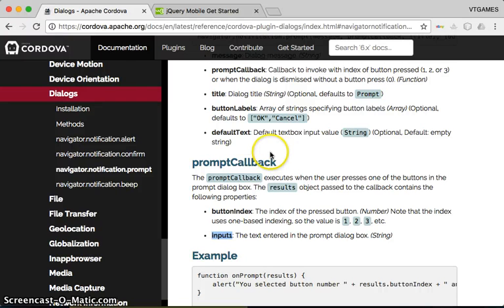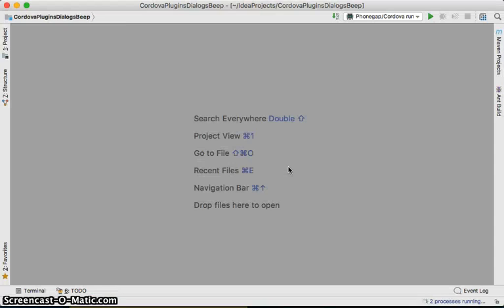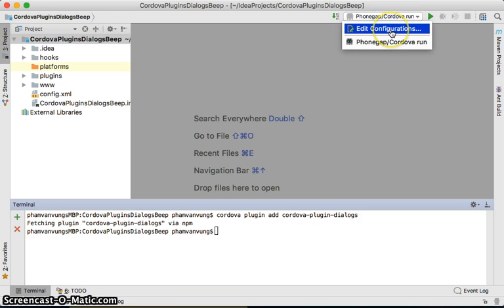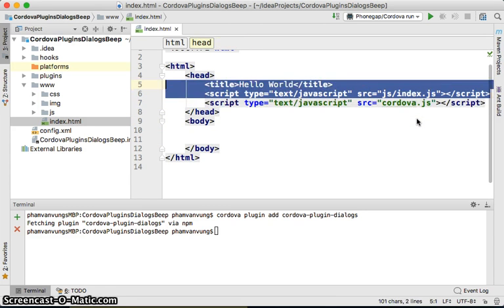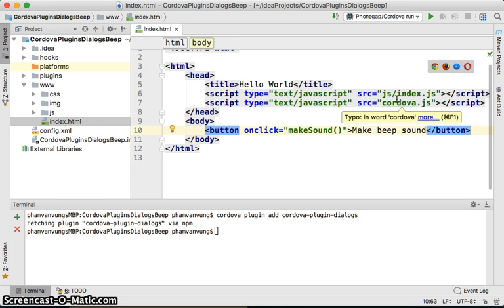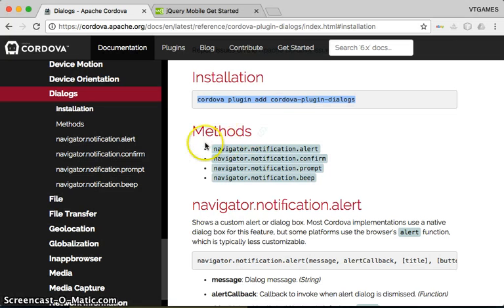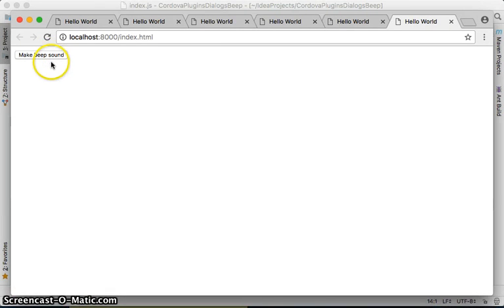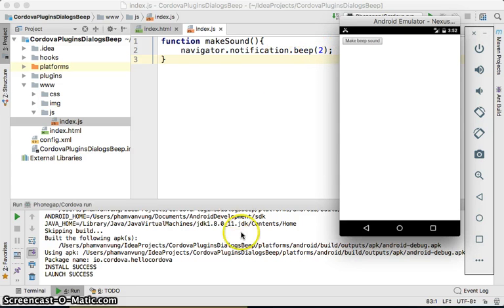PhoneGap/Cordova Plugin Dialogs - Beep Sound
Cordova Plugin Dialogs - Beep Sound
This tutorial shows you how to make beep sounds with PhoneGap/Cordova Dialogs Plugin.